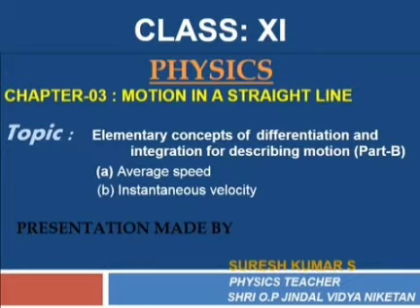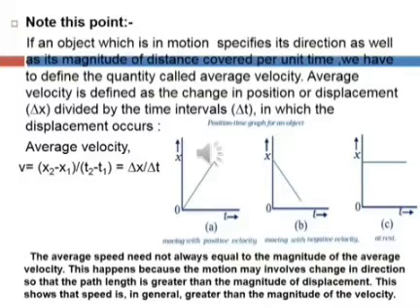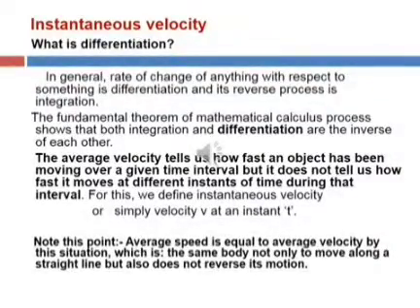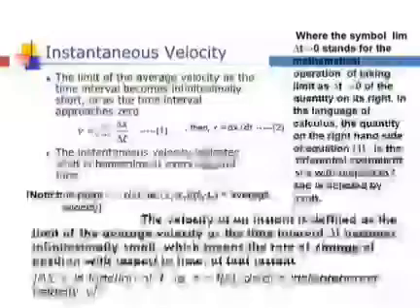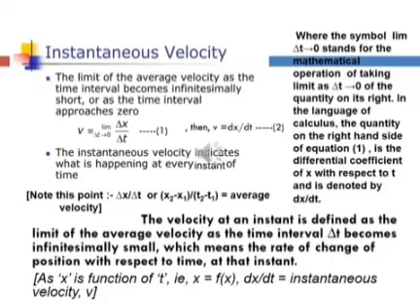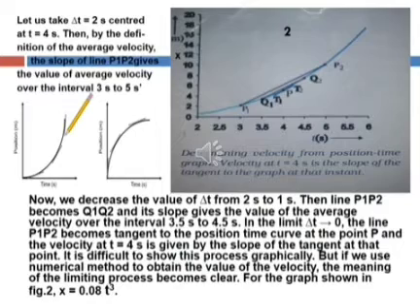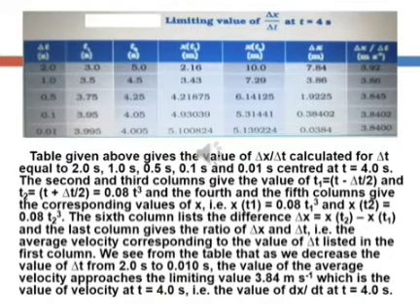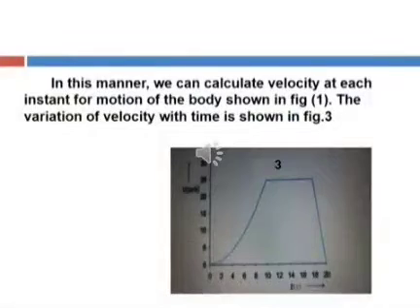XI-PHYSICS:MOTION IN A STRAIGHT LINE(PART-2)-NCERT